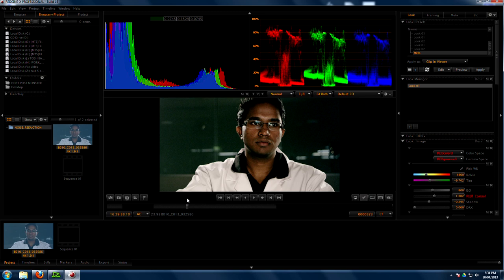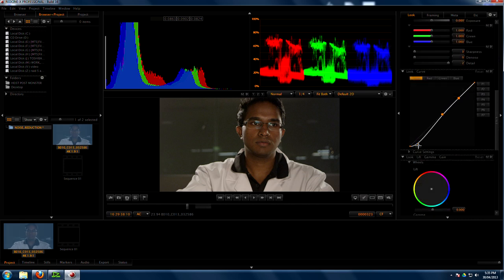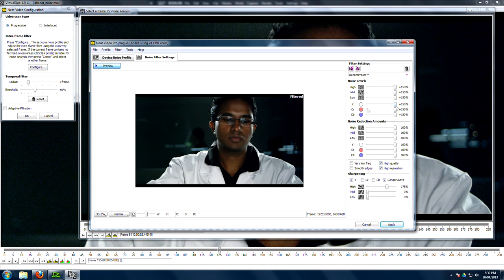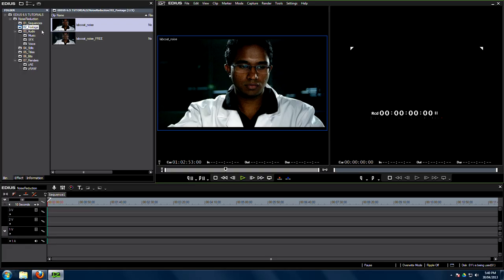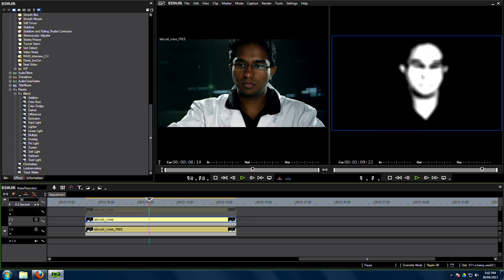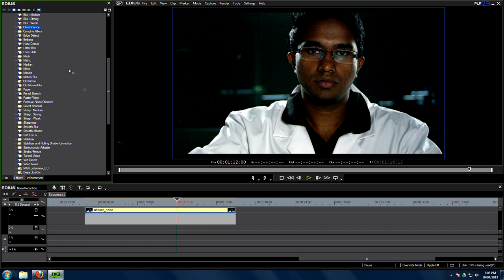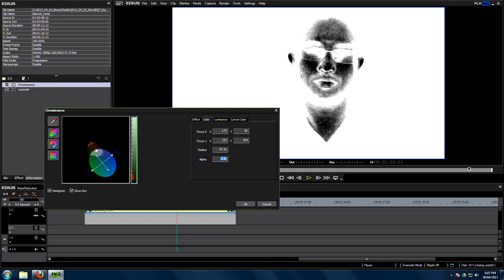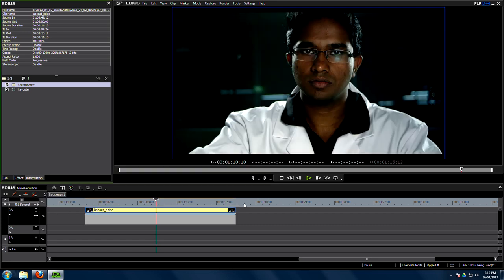Selective Noise Reduction with NEAT VIDEO and EDIUS 6.5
Matt